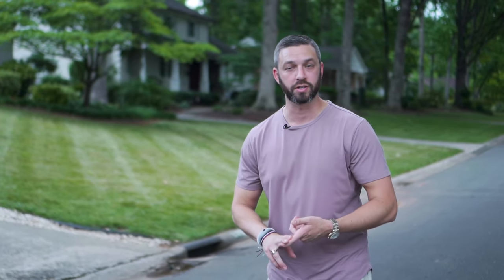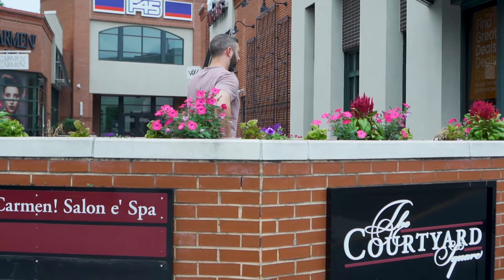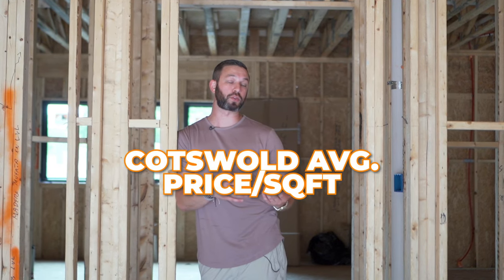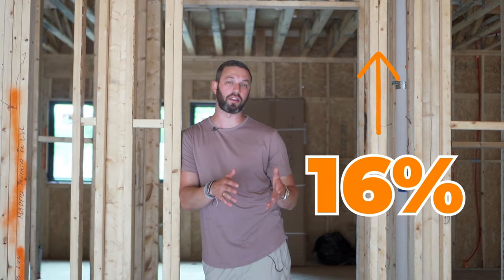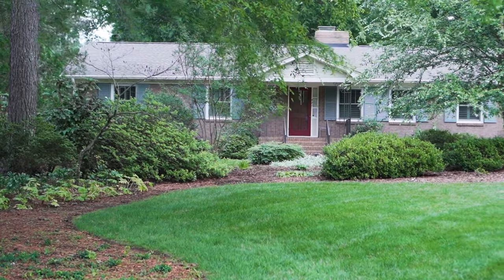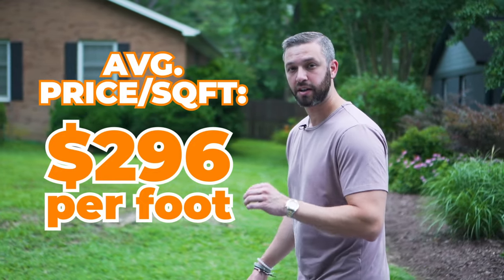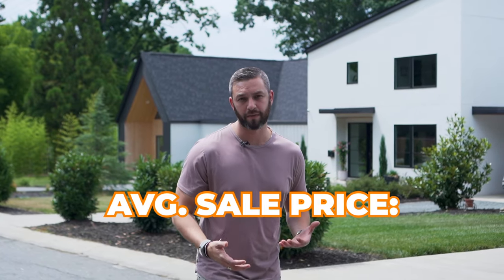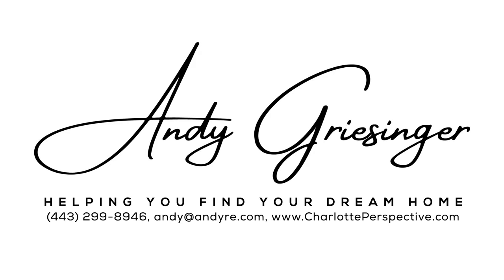Cotswold Area | VLOG #53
Whether you're looking for a sprawling ranch on lots of land, or a super contemporary home, Cotswold and the surrounding area will have it ALL!  Take a look with me at all that Cotswold, Sherwood Forest, and Oakhurst have to offer.  These have become incredibly popular parts of town for numerous reasons.  Have you ever explored the 28211 zip code? It's become one that you cannot overlook anymore!  If the new Publix or Chick-Fil-A aren't enough reasons, watch this and see why you need to check it out!

If you find value in this content and wants to see Featured Properties in Charlotte,

First Time Home Buyer In Charlotte?

Explore Charlotte!

ANDY GRIESINGER
NC LIC# 279508
SC LIC# 104901